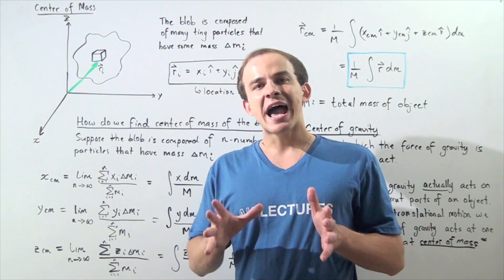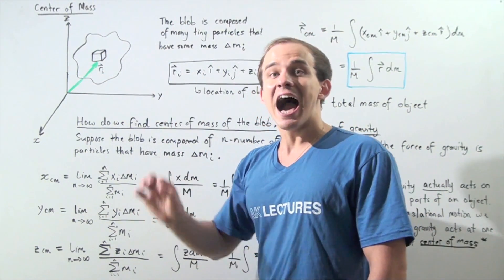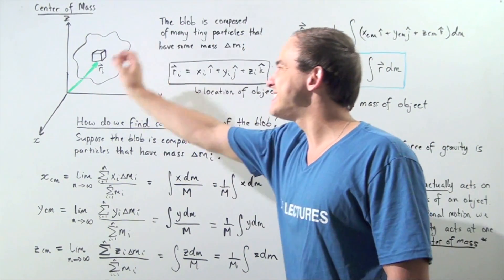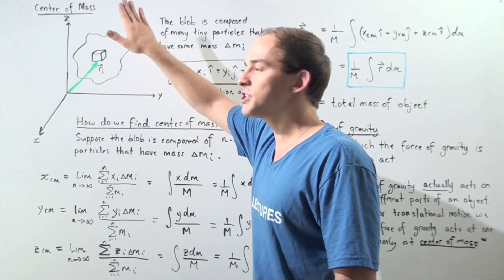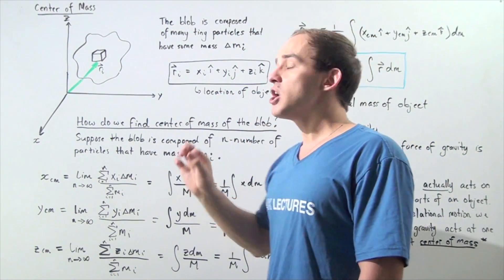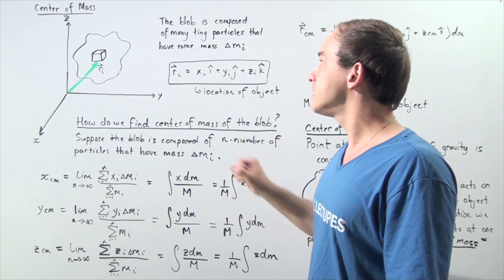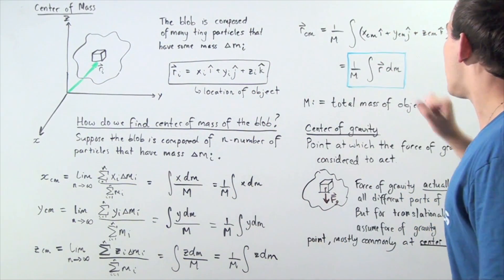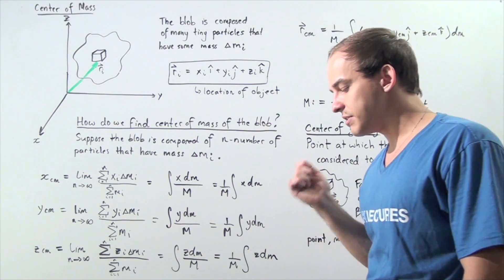Center of Mass and Center of Gravity